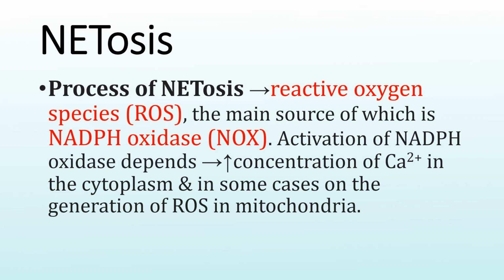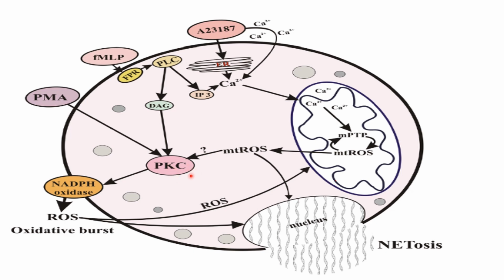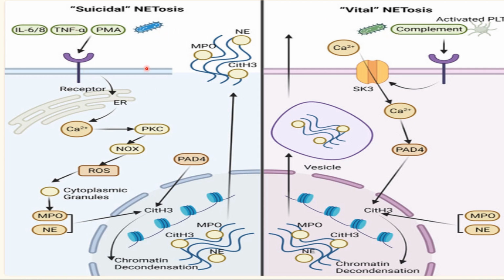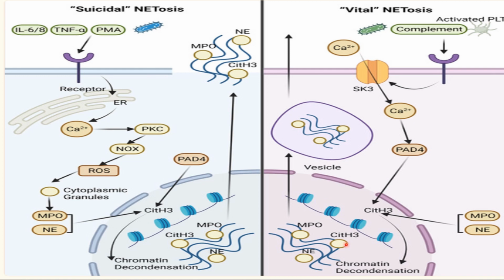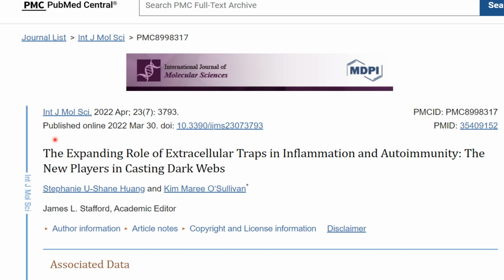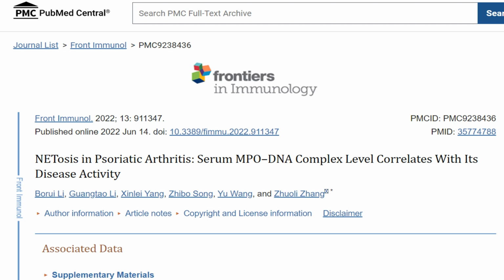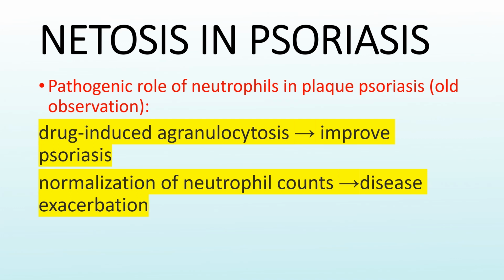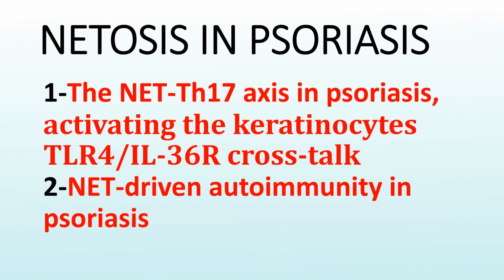Dr Naglaa Elmongy//How Netosis contributes to Psoriasis pathogenesis VIDEO #1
psoriasis pathogenesis is a spectrum of autoimmune to autoinflammatory processes. In netosis, FROM ONE SIDE: proteases and enzymes that are components of the nets cause INJURY to surrounding cells & augmenting inflammation. FROM THE OTHER SIDE: nets release more than 70 known autoantigens that can cause autoimmunity.